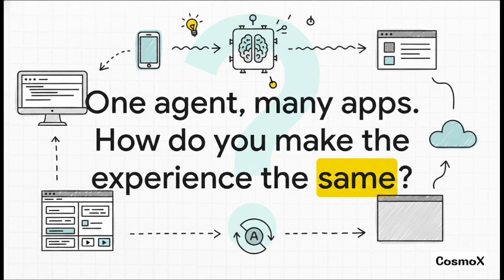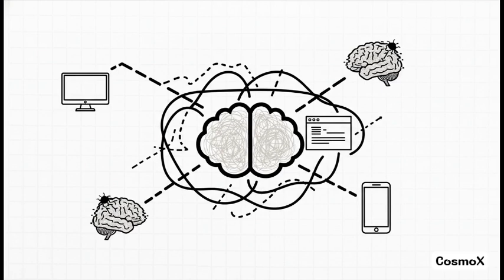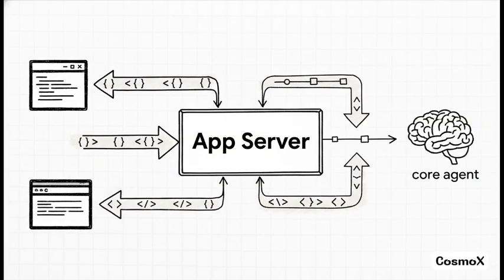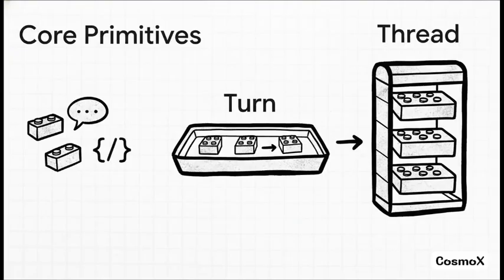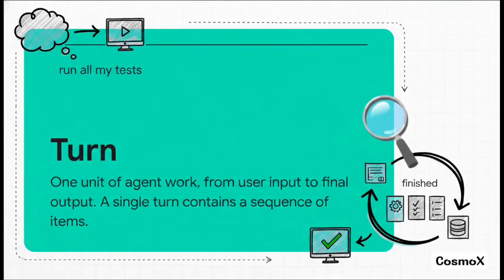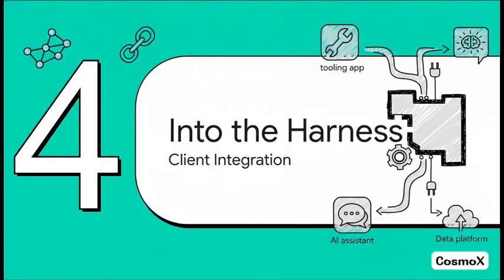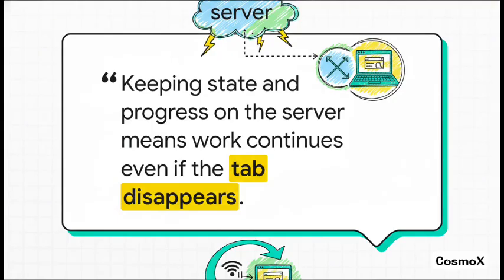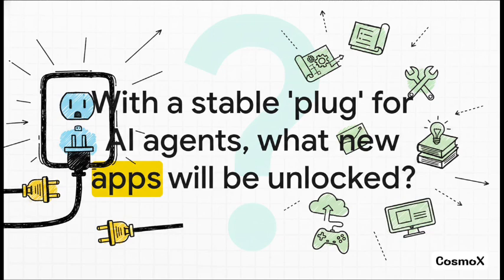OpenAI Codex Harness: Agentic Coding AI Evaluation Framework and Automated Benchmarks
🧠 Overview of Codex Harness introduced by OpenAI for evaluating agentic coding models

🧪 How real-world software engineering workflows are modeled in AI evaluation

⚙️ End-to-end automated testing including file edits, command execution, and debugging

📊 Key differences between Codex Harness and traditional code generation benchmarks

🚀 Implications for future LLM-based coding agents and AI-assisted development